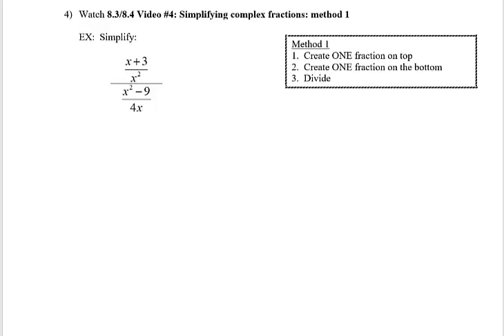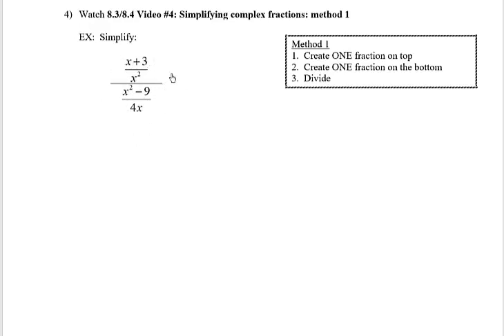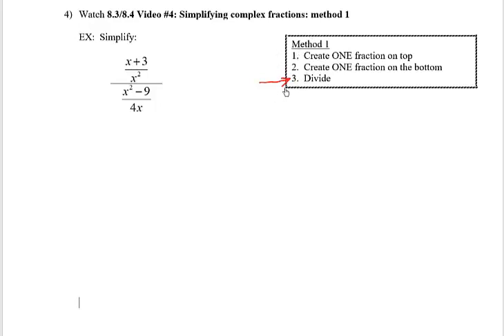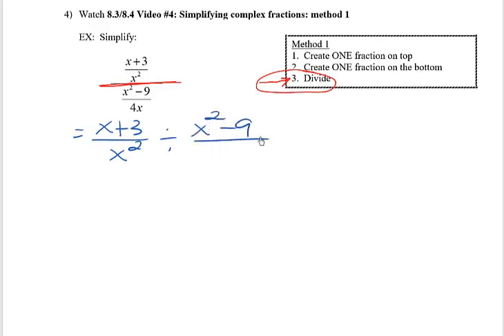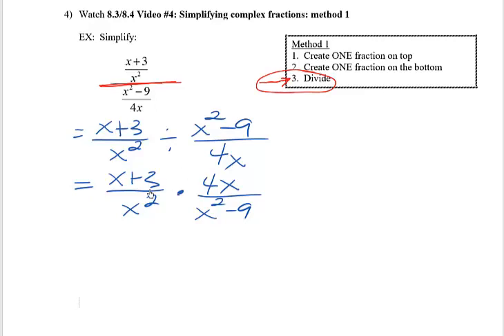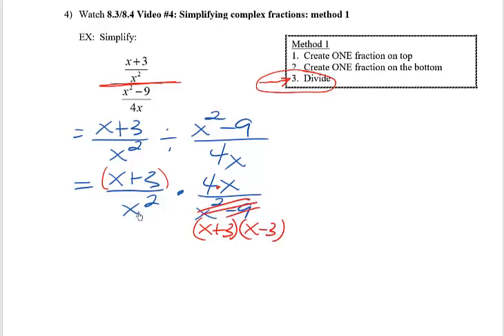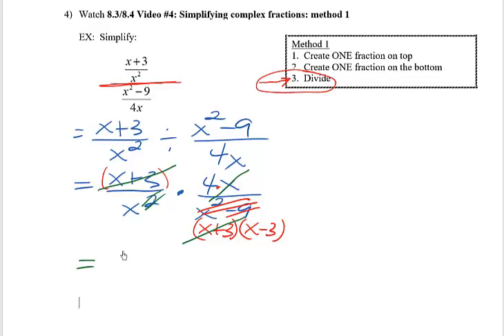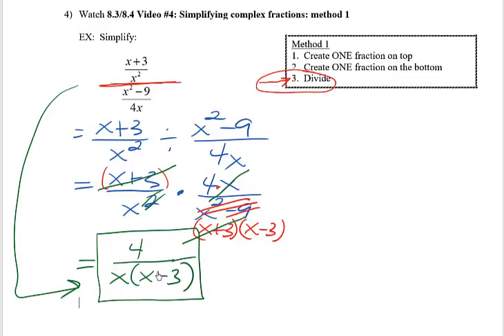Math 120 8.3-8.4 video 4